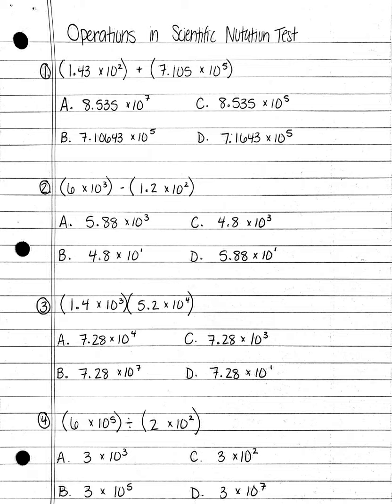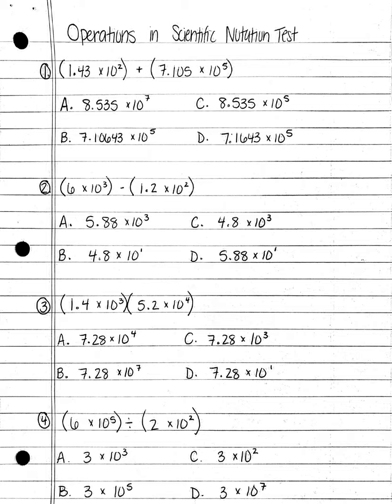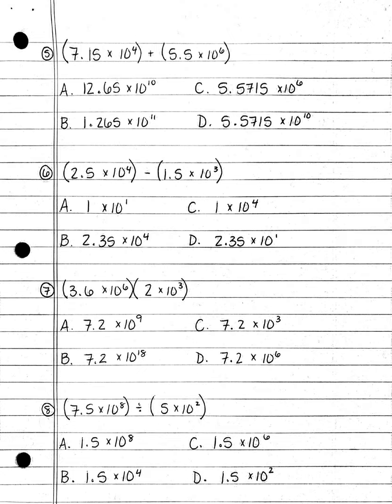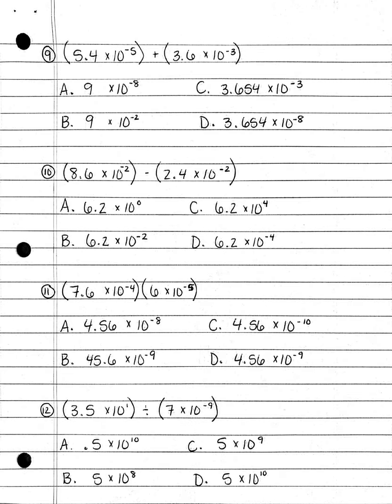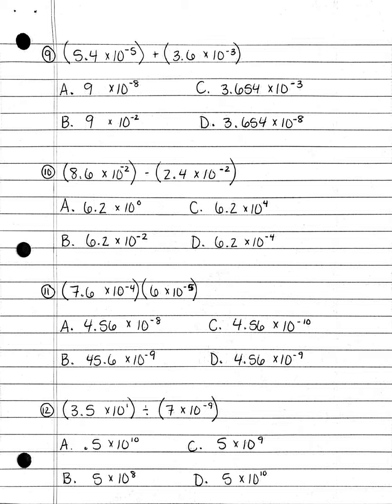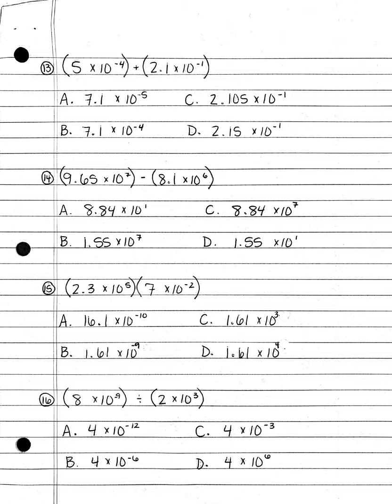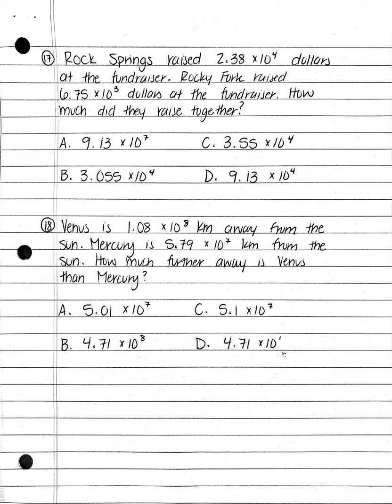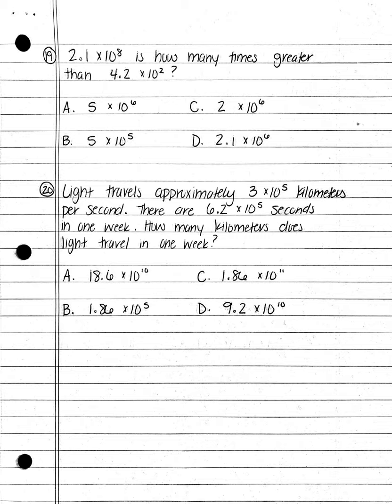Operations in Scientific Notation Test